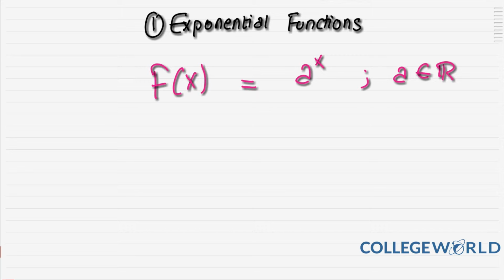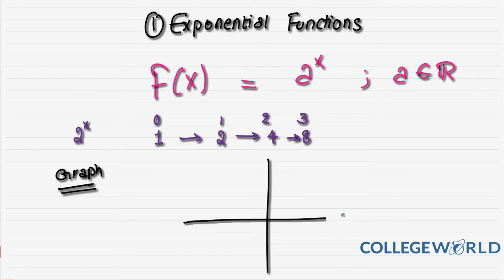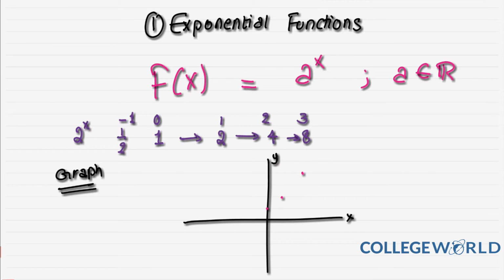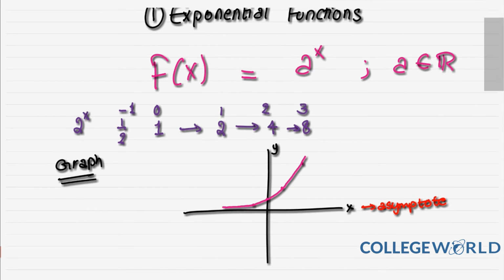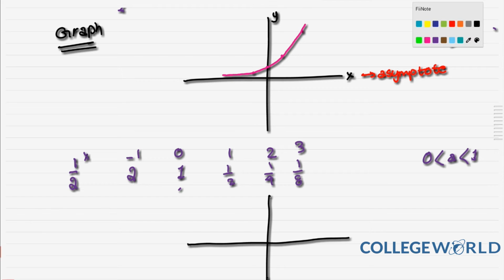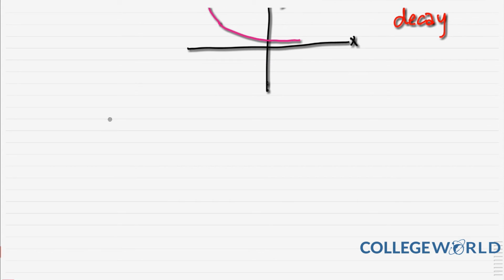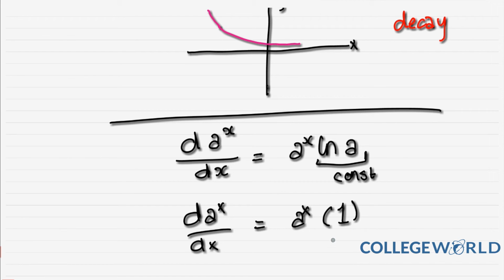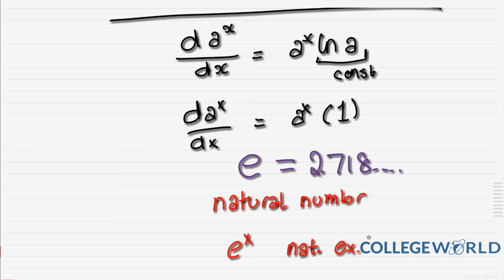A2 Maths - C3: Introduction to Exponential Functions (3.1)